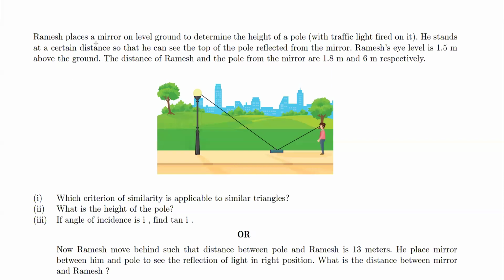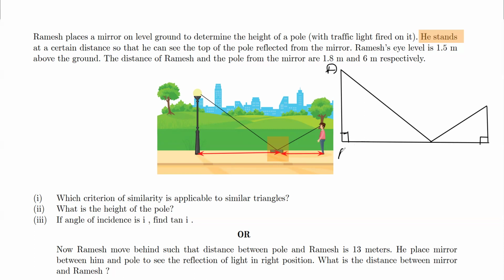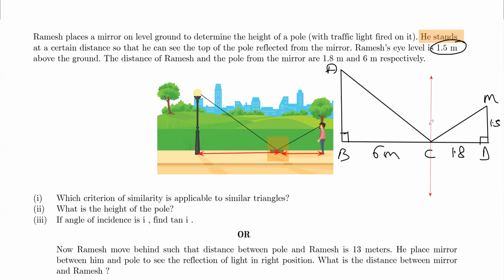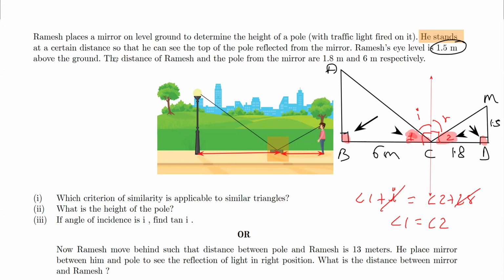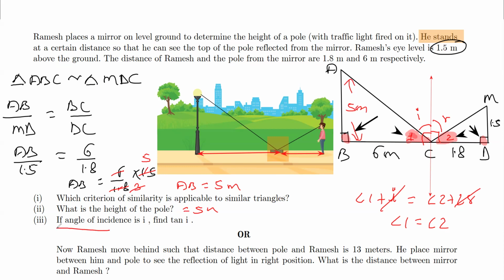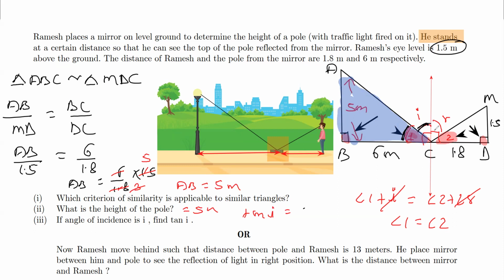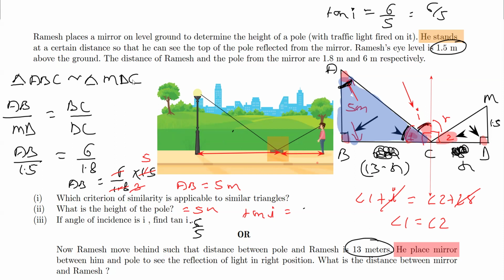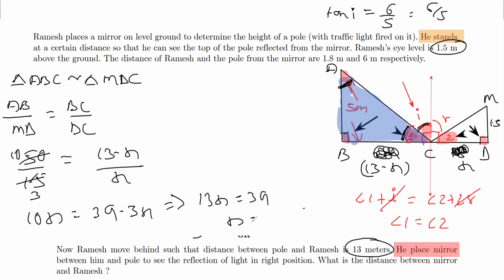Similar triangles CASE STUDY QUESTION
SIMILAR TRIANGLES CHAPTER 6 CLASS 10

Ramesh places a mirror on level ground to determine the height of a pole (with traffic light fired on it). He stands
at a certain distance so that he can see the top of the pole reflected from the mirror. Ramesh’s eye level is 1.5 m
above the ground. The distance of Ramesh and the pole from the mirror are 1.8 m and 6 m respectively.
(i) Which criterion of similarity is applicable to similar triangles?
(ii) What is the height of the pole?
(iii) If angle of incidence is i , find tan i .